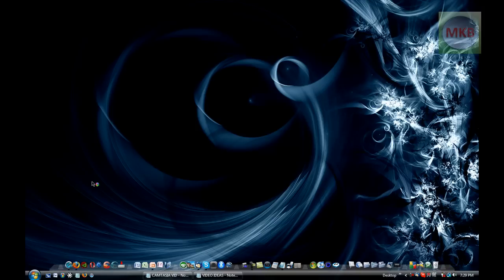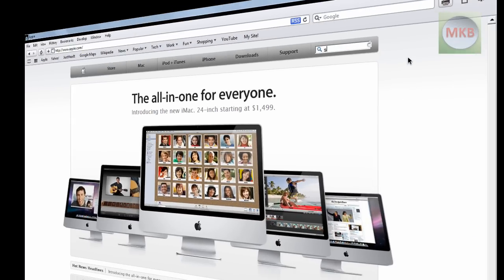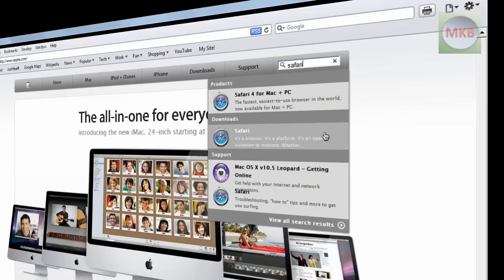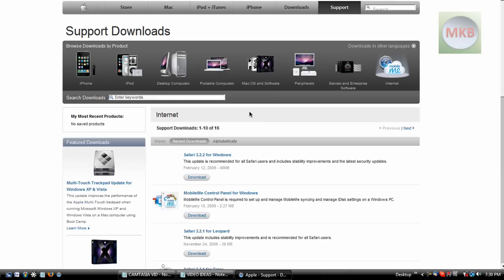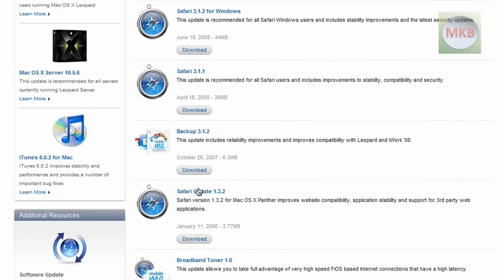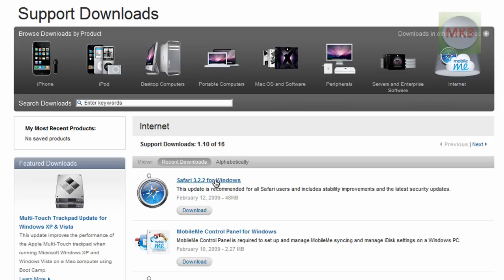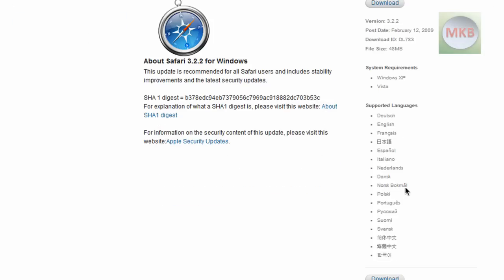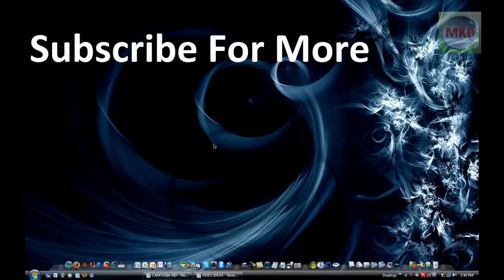HD Tutorial: Get Safari 3.2.2 Back (Request)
In this tutorial, I show you how to regress from Safari 4 Beta to the earlier previous version of Safari 3.2.2. I've gotten a lot of complaints about how Safari 4 Beta is a memory hog, and some features don't work for all Windows Users. Are you tired of the frustration and the problems with Safari 4 Beta? Watch this video to learn how to downgrade.